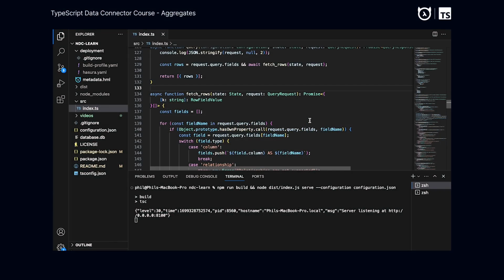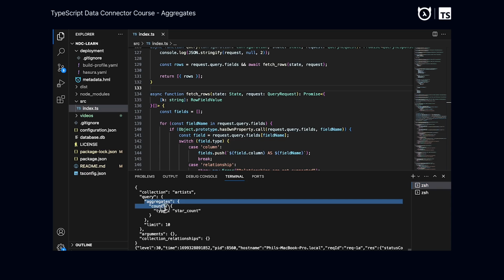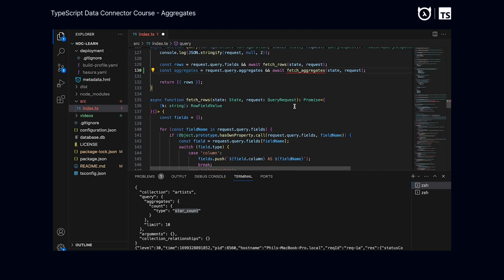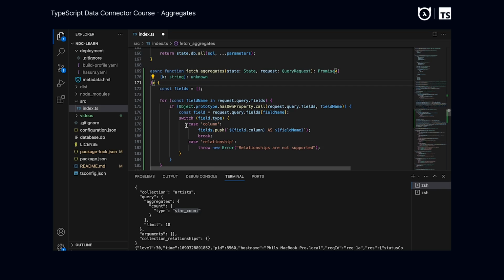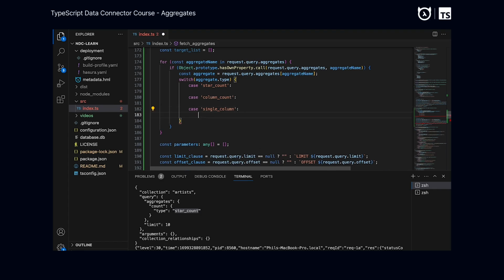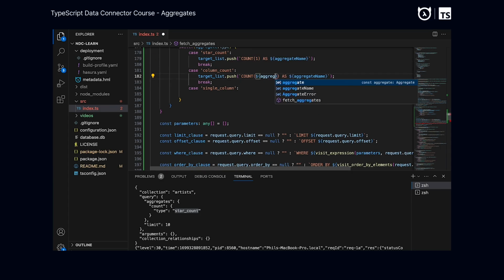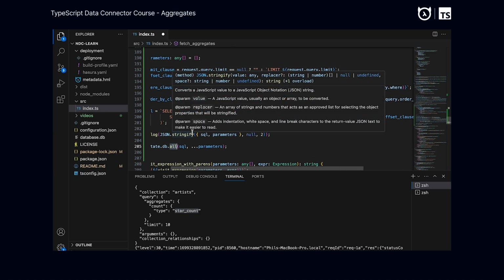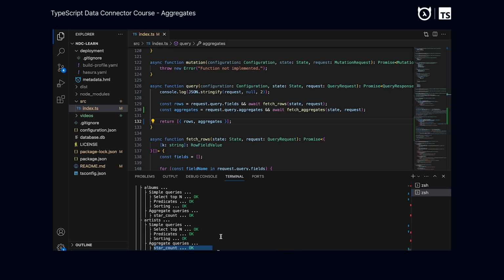TypeScript Data Connector Course - Aggregates